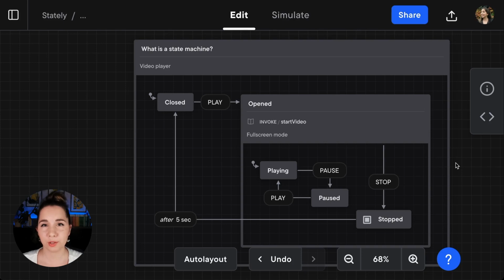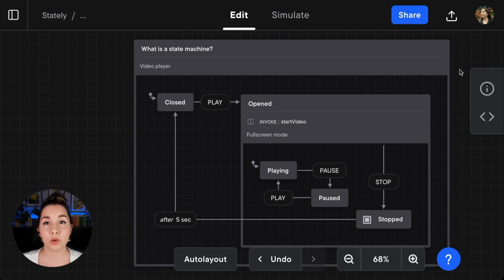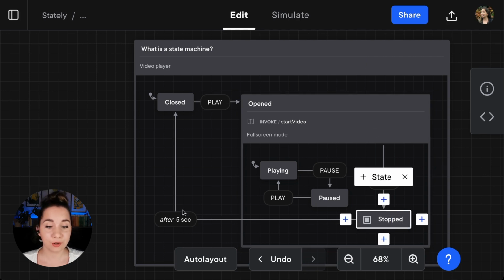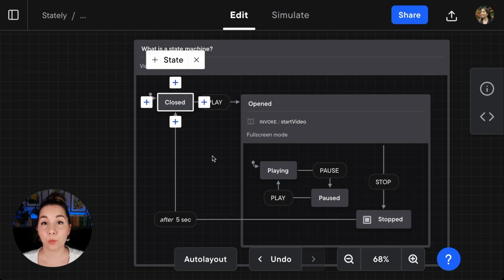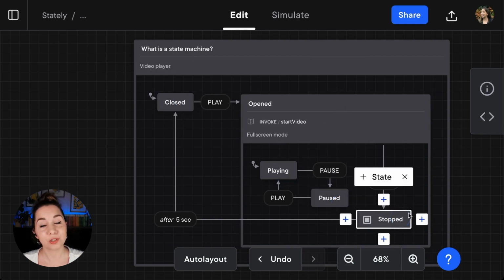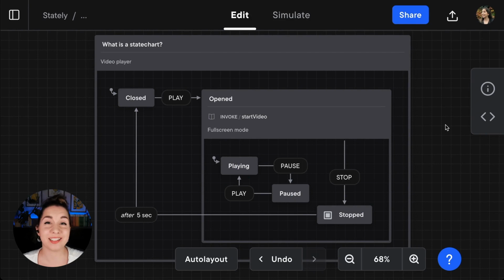What are state machines and statecharts?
Laura explains the concepts of state machines and statecharts with examples from the Stately Studio.